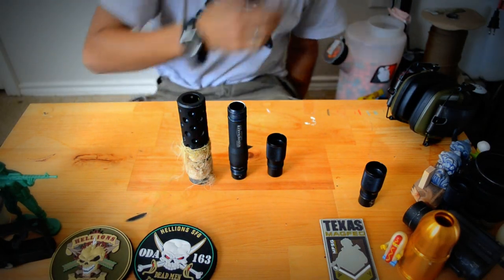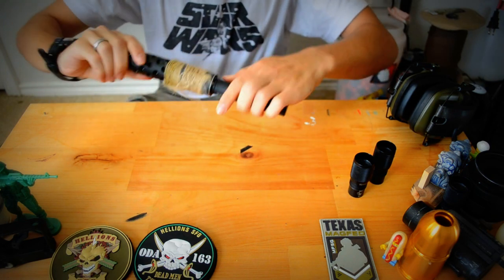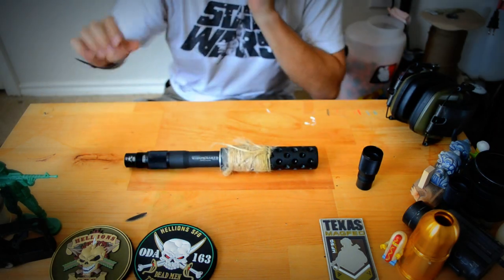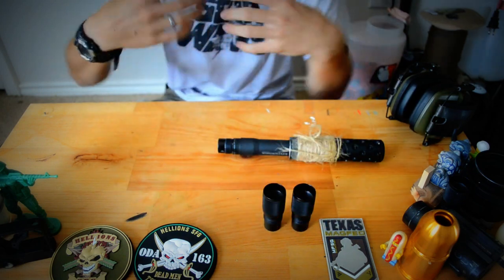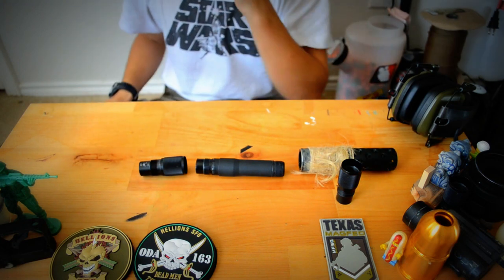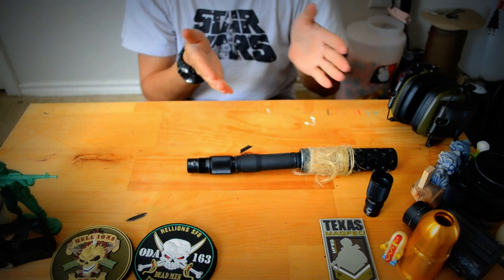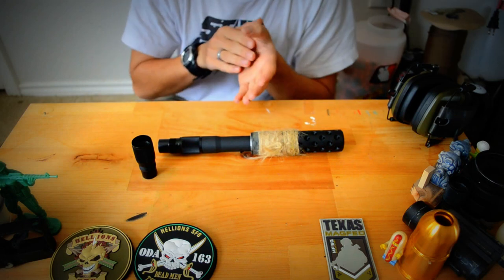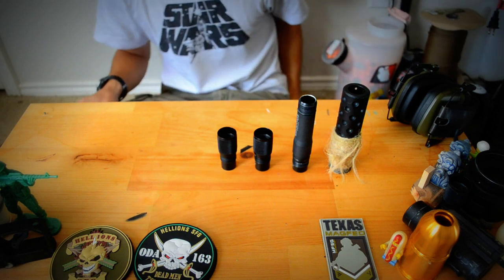Phillips corner Episode: 04 Hammerhead Widow maker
Here I discuss the barrel that I currently use, and how I feel about the barrel.

Specs:
Hammerhead Widow maker Barrel 4 1/2 inches
 Hammerhead M-50 muzzle tip 5 inches
A5 thread Hammerhead fin 1.5 inches
Total length with tip and fin 10.2 inches